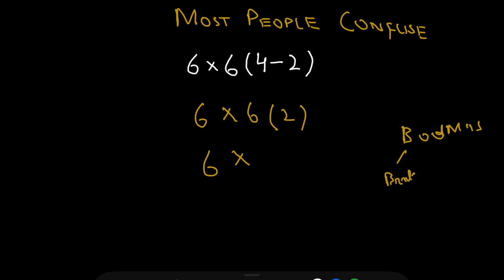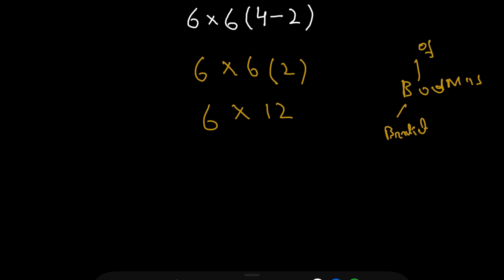Genius People Get Confused In Basic Math Question! And You?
Genius People Can't Solve This Basic Math Question Think this basic math question is easy? Only 1% get it right on the first try. In this video, we break down a simple BODMAS example step by step so you never mix up the order of operations again. You’ll learn why brackets, exponents, multiplication, division, addition, and subtraction must follow a specific sequence, and how one small mistake changes the whole answer. Perfect for students, competitive exam prep, and anyone brushing up on mental math. Pause the video, try to solve it yourself, then check if your answer matches.

BODMAS rule explained with examples
how to solve BODMAS math questions
BODMAS vs PEMDAS difference explained
basic math question only 1% can solve
order of operations math for beginners
BODMAS example for competitive exams
tricky math question with answer explained
mental math BODMAS practice questions
common BODMAS mistakes and how to avoid them
math quiz for students BODMAS rules